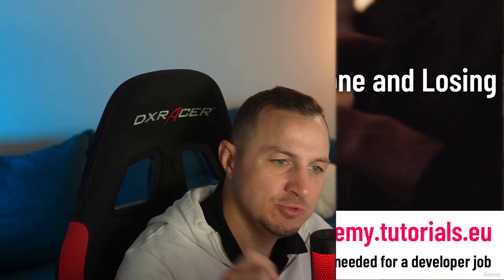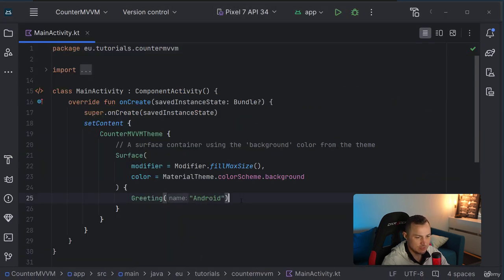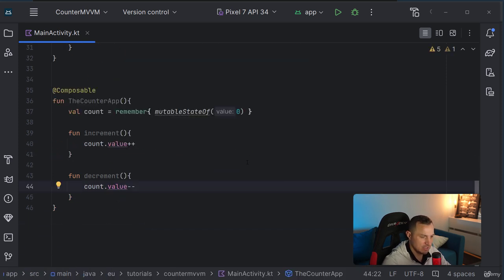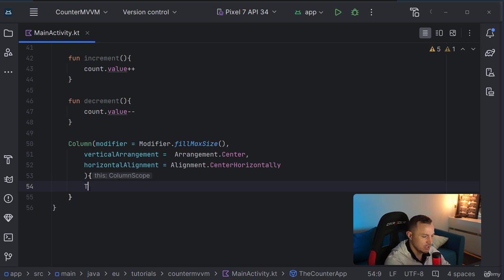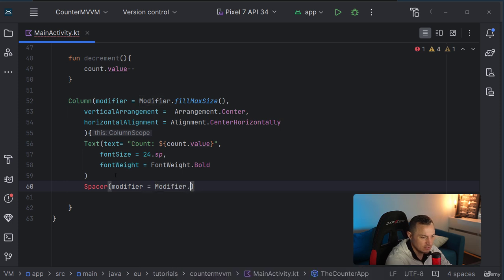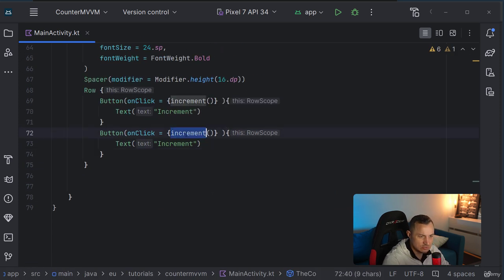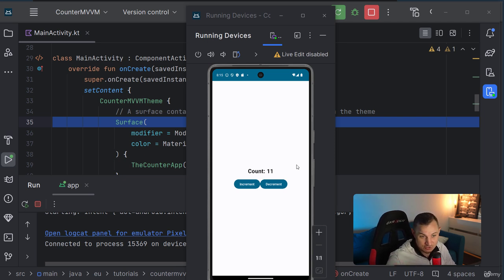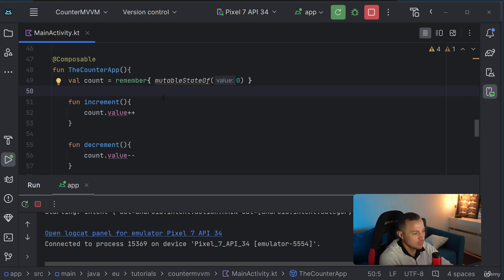109 - Counter App - Rotating Phone and Losing State